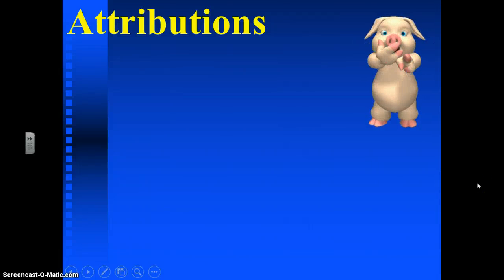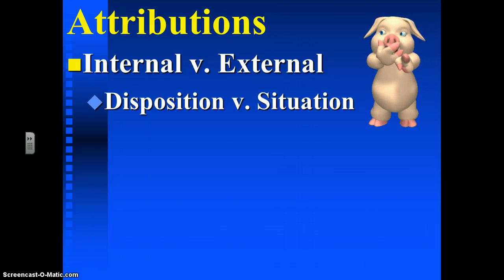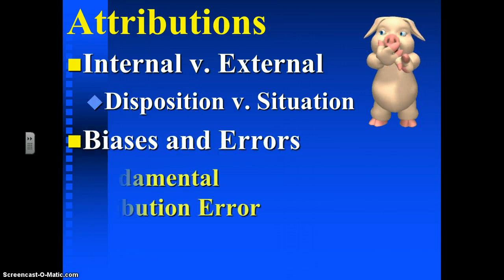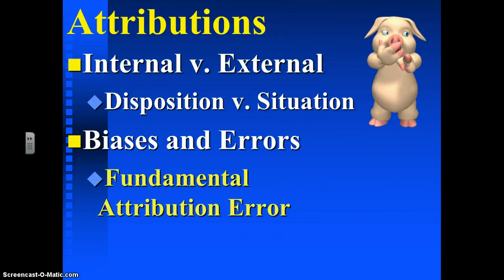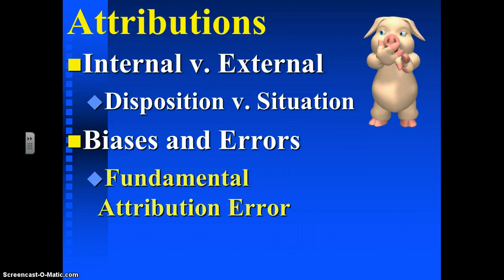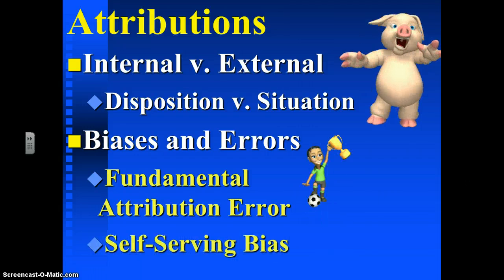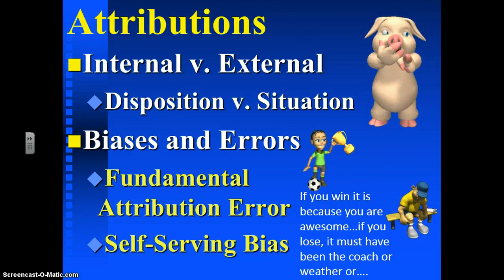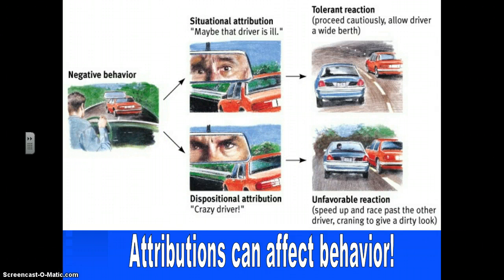Attributions - R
reg psych